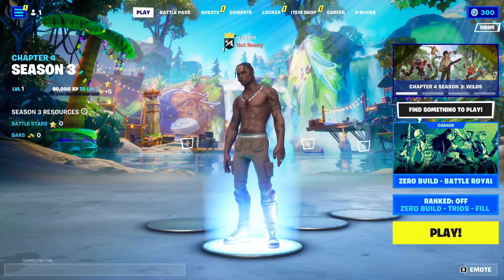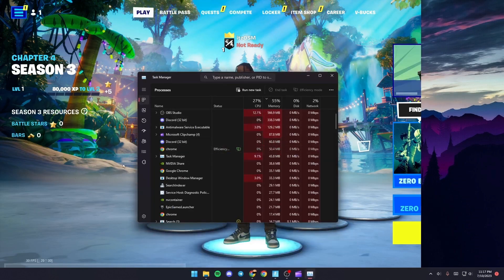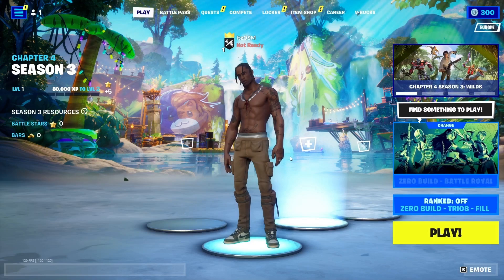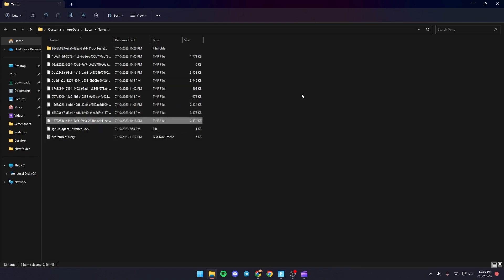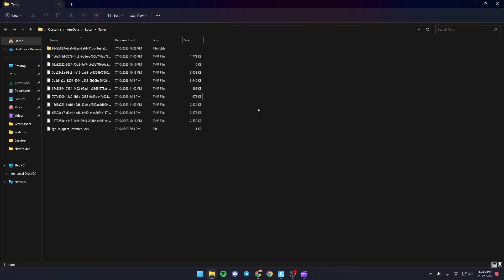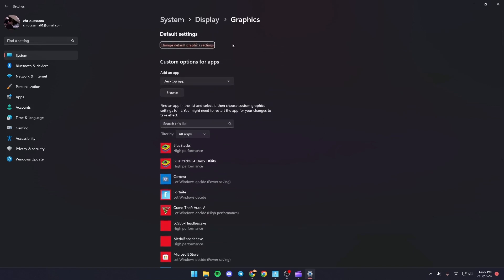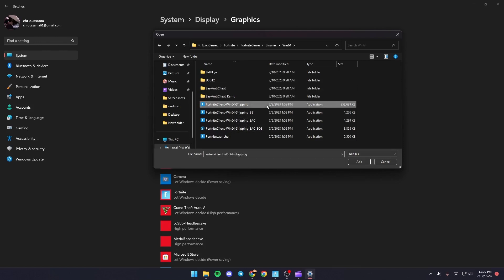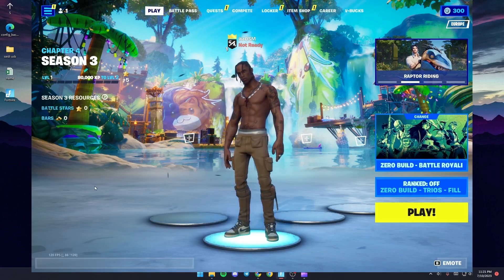How To Fix Fortnite Replays Not Working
Today we talk about fortnite replays not working,fortnite replay mode fix,fortnite replay mode not working,fortnite replays